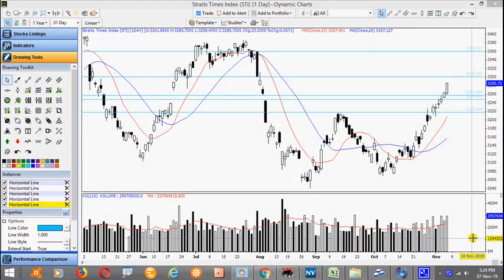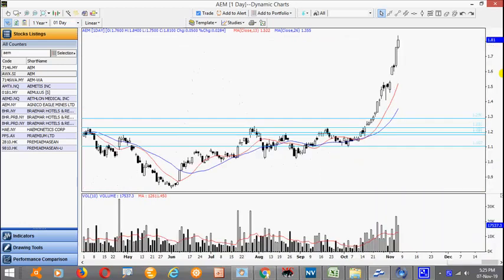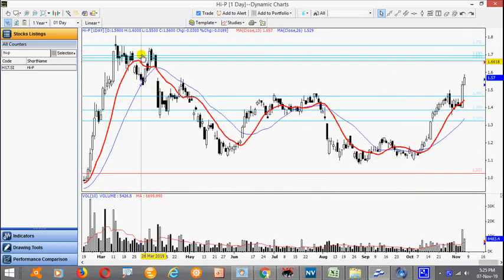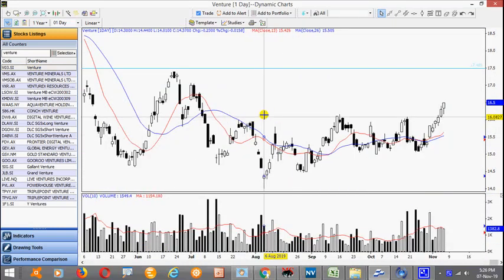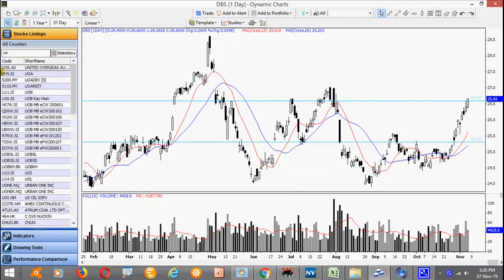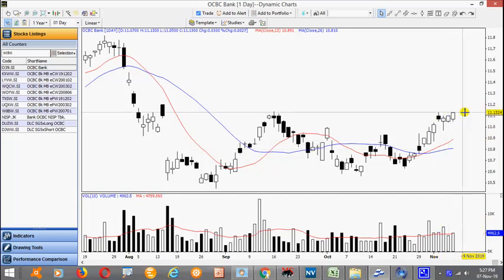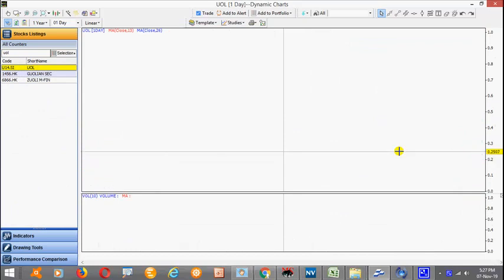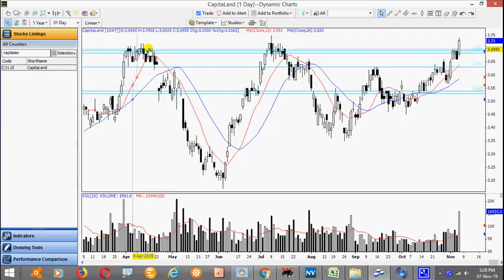Asia Charts SR Traders Hub Debrief Video - 07 Nov 2019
by Asia Charts Chief Trainer, Mr CK Ee - 07 Nov 2019.